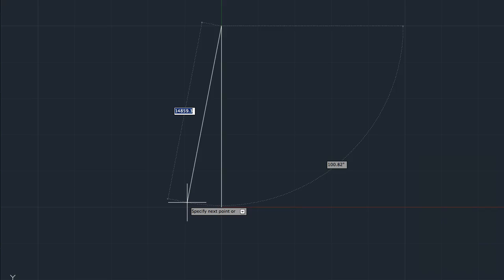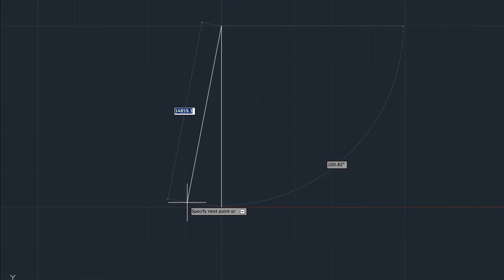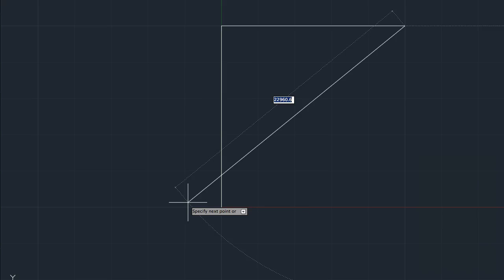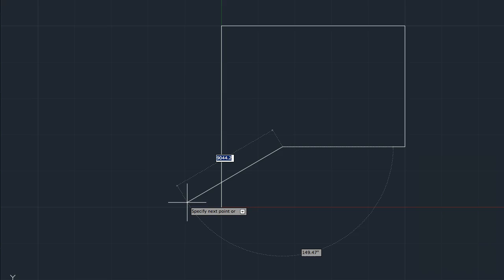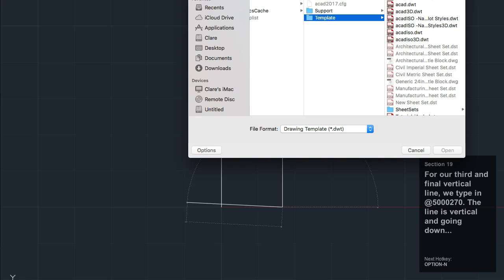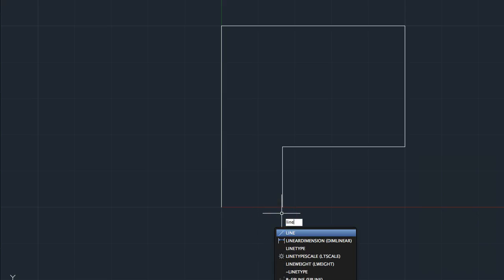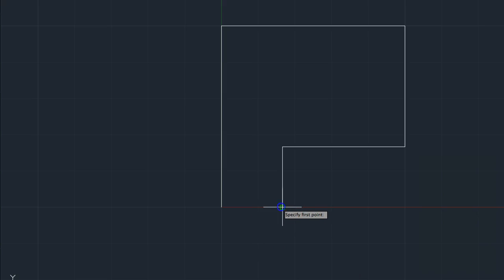Exercise 2 - Drawing a Shape Using Relative Coordinates